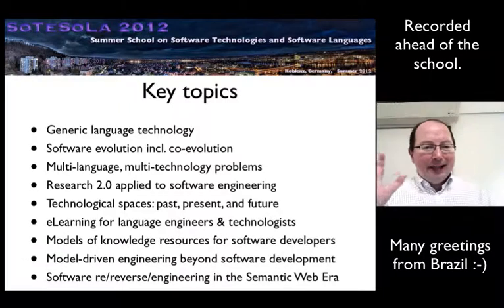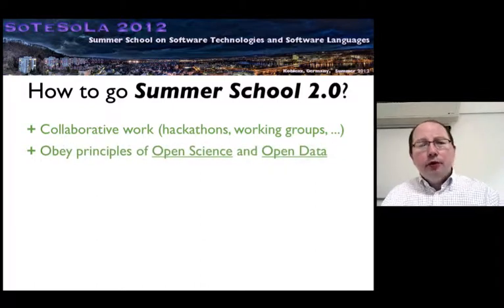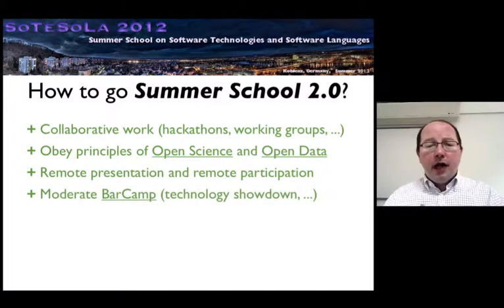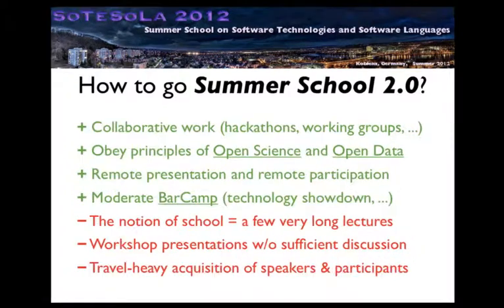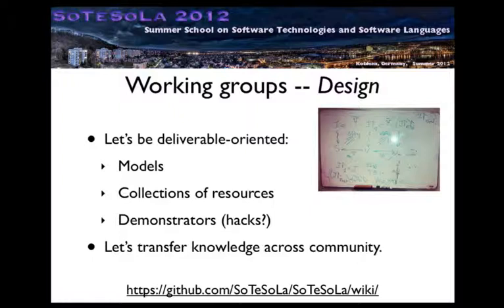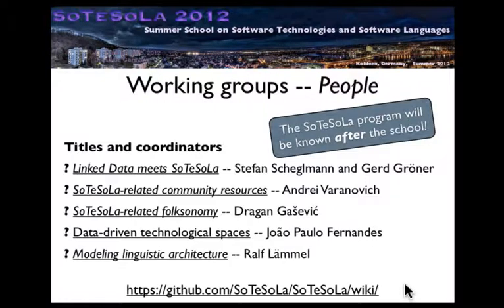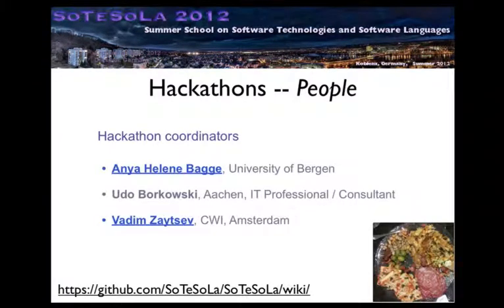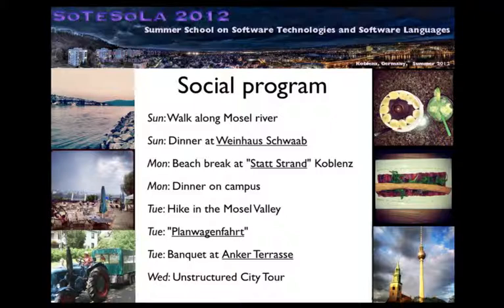Introduction To SoTeSoLa Summer School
Introduction to the school including an explanation of its architecture